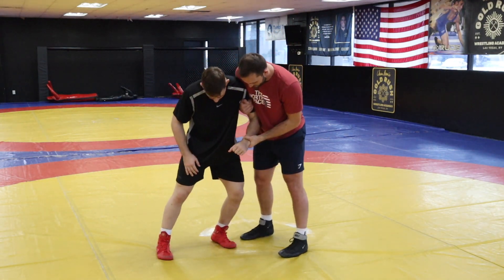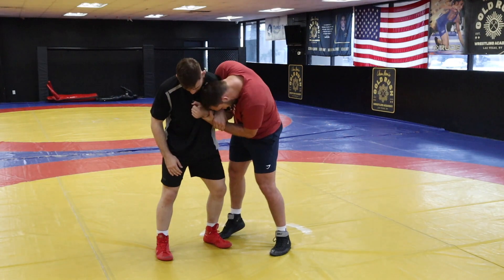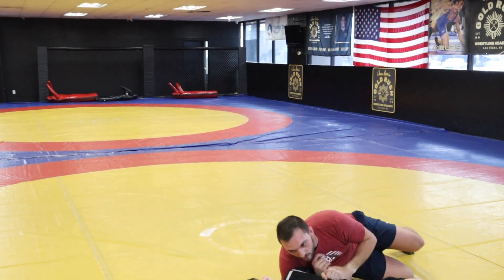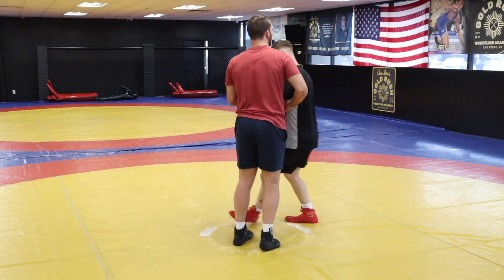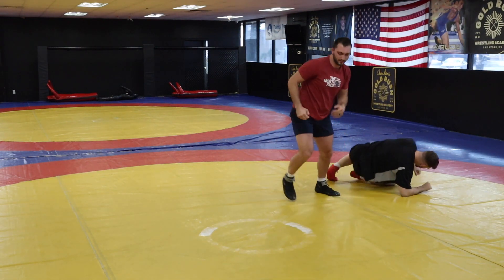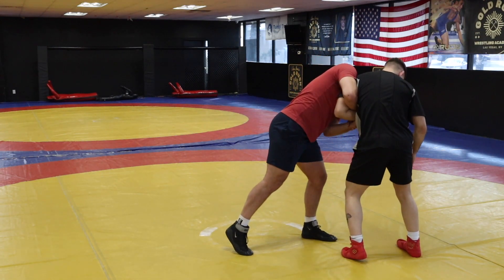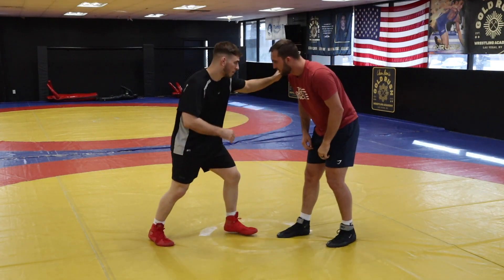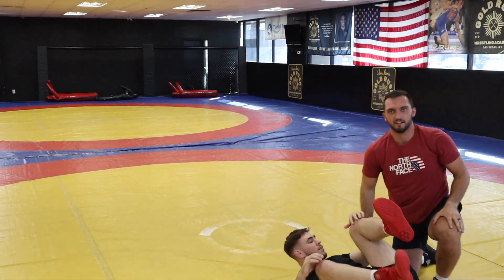HOW TO HIT A THROW FROM A RUSSIAN-TIE